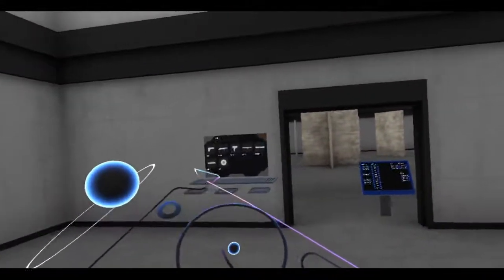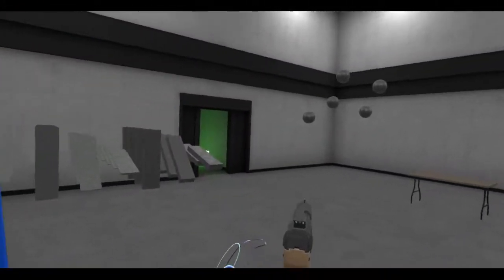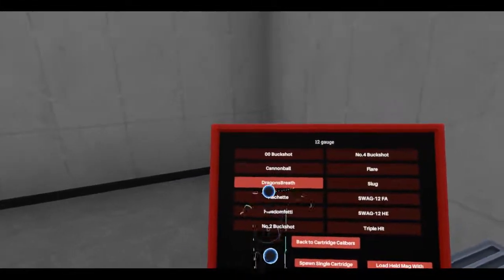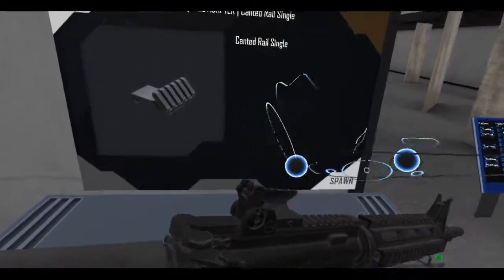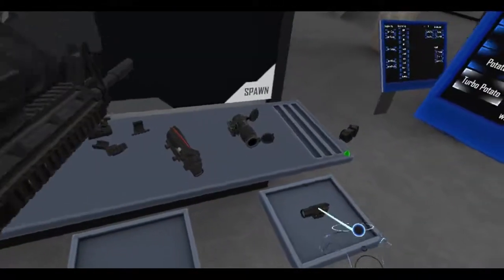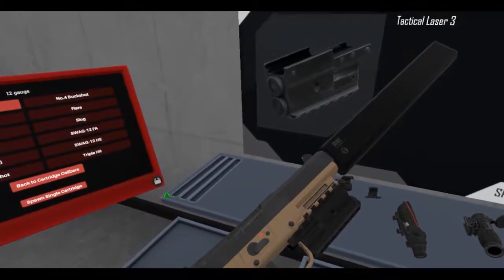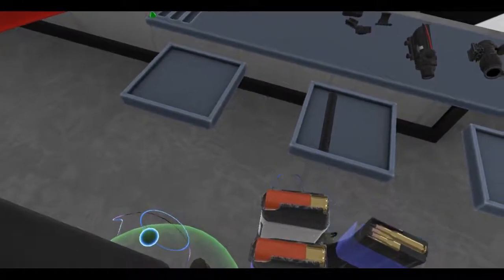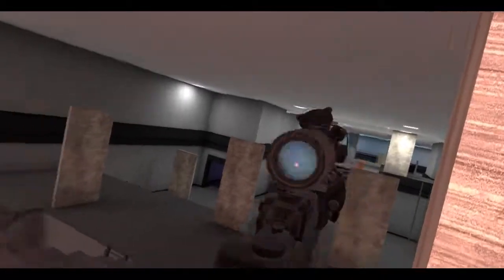Hot Dogs, Horseshoes & Hand Grenades (HTC Vive): Messin' around in Alpha 7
Not related to the recent Alpha 7 update, just felt like playing some H3VR since I was away for a trip. Just got back and the only thing I wanted to do was play some VR.

It's basically just me picking and tricking out guns, then shooting sosigs in the face. Terribly, I might add...

I can't wait for Alpha 8 (?) on Friday!